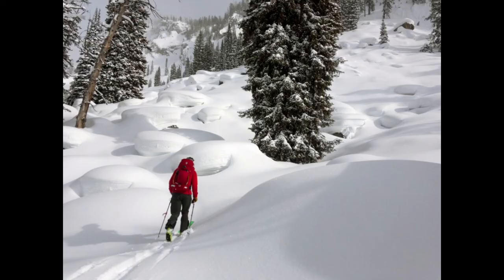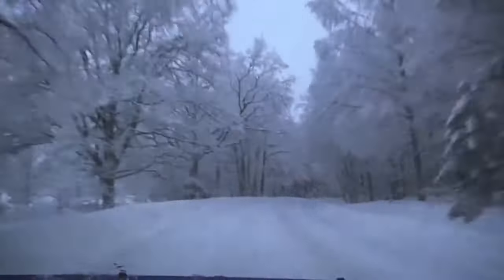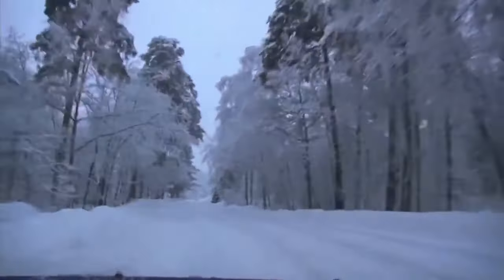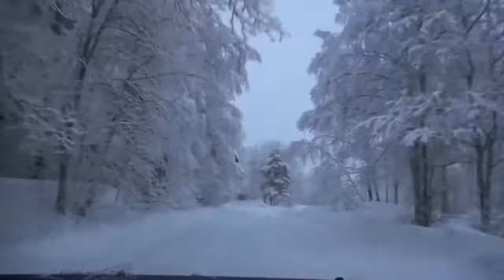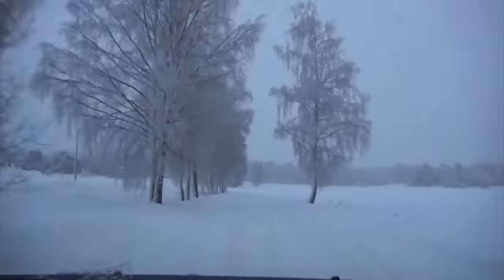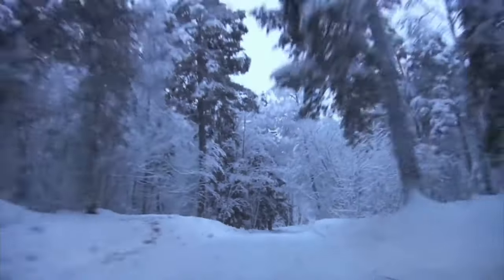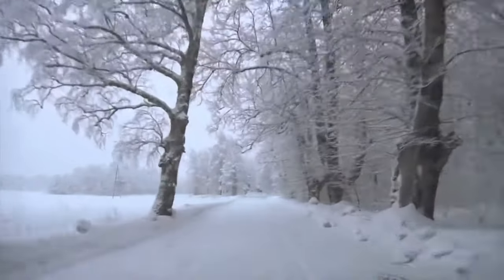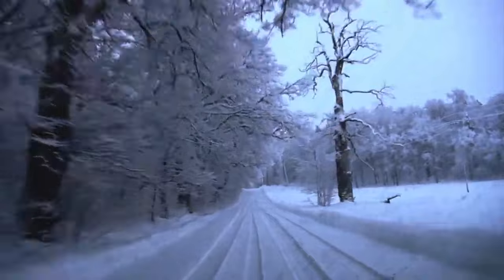Secret to Snow & Ice Driving,Skids,Crashes,avoided,Racing,cross the line,don't panic,